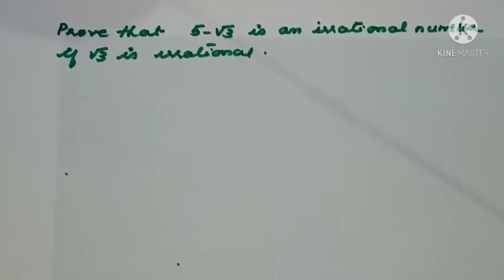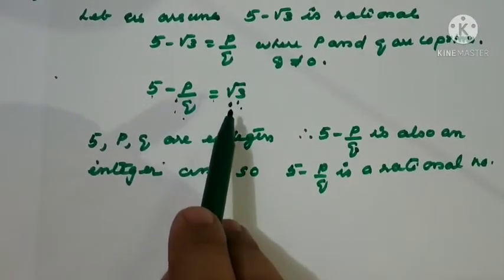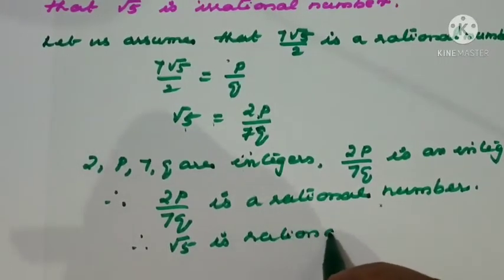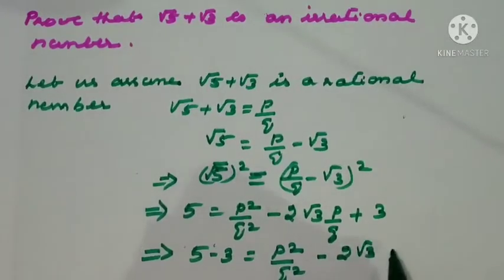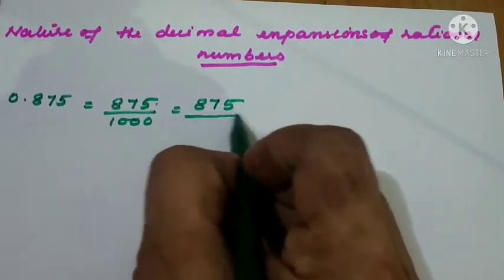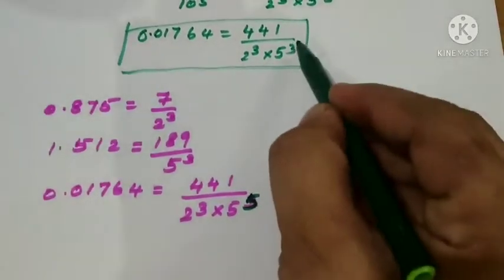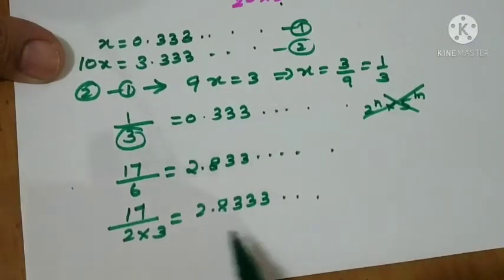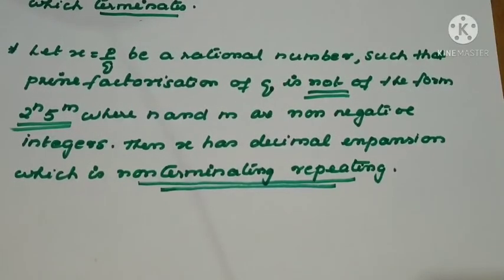27april2021 class 10 maths chapter 1 real numbers part 08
proof of contradiction for irrational numbers